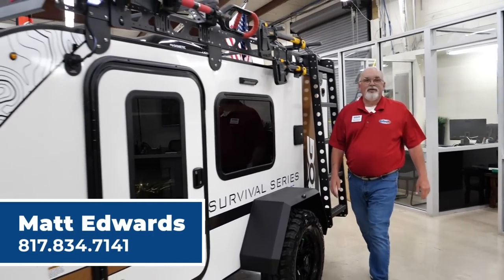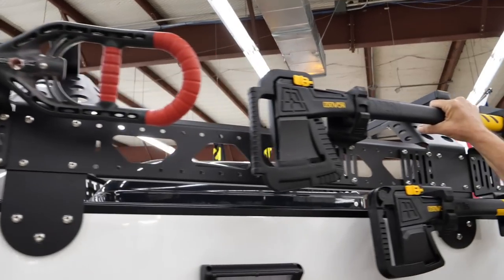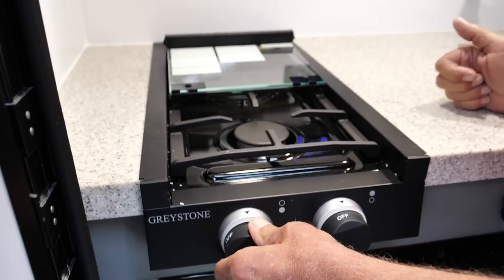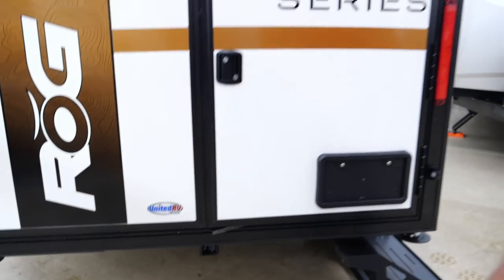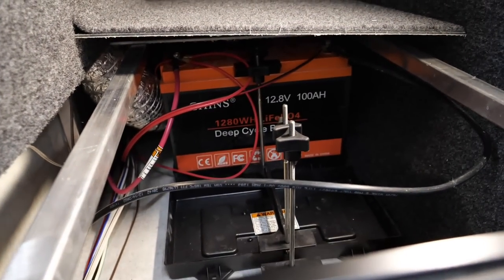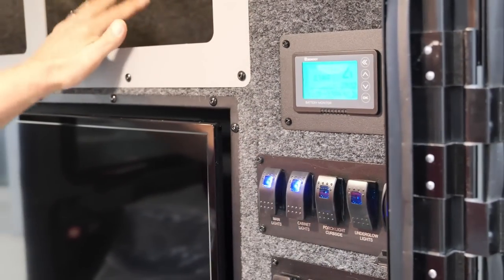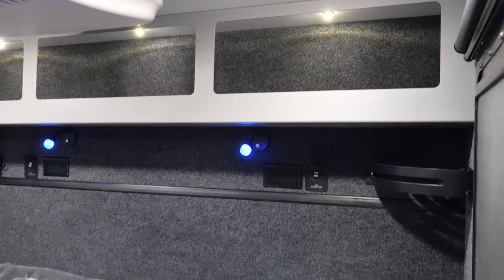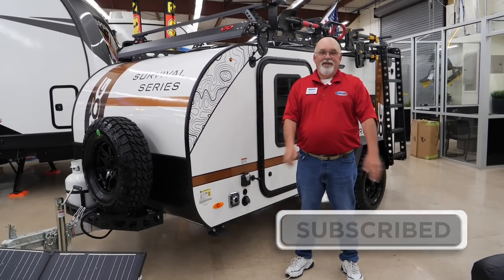'23 Encore ROG Adventurer 12RK Survival Series UNITED RV FT WORTH TX !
Sold but have more coming!!
The RŎG 12RK Survival Series takes Adventure Trailer camping to an entirely new level.  Packed with exciting features like a lightweight off-grid ladder giving you quick and fast access to the roof, heavy-duty walk-on fenders, two axes, an overland shovel, 12V LED pod lights, and special Survival Series graphics to name just a few.  The roof rack system can handle up to 400lbs and is perfect for transporting kayaks, canoes, stand-up paddle boards or even a roof top tent for additional sleeping accommodations.  The rear double-doors open up to showcase an incredible kitchen that features all-aluminum cabinets, solid-surface countertops, stainless-steel sink, commercial grade faucet, microwave oven, 3.3 cubic ft. 12V refrigerator, over 10 cubic feet of available storage and an incredible industry leading 43 gallons of onboard freshwater!   The RŎG 12RK Survival Series is the perfect Adventure Trailer for the active lifestyle looking to explore new boundaries.  All-Aluminum Chassis.
STORE IN YOUR GARAGE!!
    All-Aluminum Tube Construction
    3500# Torsion Axle
    Electric Brakes – Breakaway Battery Kit
    Aluminum Powder Coated Jeep Style Fenders
    Hi-Gloss Exterior Fiberglass
    One-Piece Fiberglass Roof (Walk-On Roof)
    Flip-Up Tongue Jack – Manual Crank
    ST235/75R15 Off-Road Tires
    Spare Tire & Mount – Full Size
    Aluminum Wheels
    (4) Stabilizer Jacks
    2″ Rear Receiver (Bike Rack Mount – 200# Cap)
    2″ Front Coupler w/Safety Chains
    30-Amp Detachable Shore Cord
    Rear Kitchen w/Aluminum Cabinets
    Solid-Surface Countertops
    2-Burner LP Stove w/Cast Iron Grates & Glass Cover
    Microwave Oven
    Stainless-Steel Sink w/Faucet & Glass Cover
    3.3 Cubic Foot 12V Refrigerator
    On-Demand 12V Water System
    43-Gallon Freshwater Tank
    Freshwater Monitor Panel
    Exterior Shower Port
    12,000 BTU LP Furnace
    12V Power Roof Vent – Multi-Speed
    45-Amp Converter w/Battery Charger (Lithium Ready)
    JBL Sound System – AM/FM/Bluetooth (4 Speakers)
    USB Ports (Interior & Kitchen)
    Aluminum Cabinetry w/Accent Lights
    Closet Storage Compartment
    No-Snag Interior Wall Carpet
    12V LED Interior Lighting
    TV/Satellite/Cable/HDMI Prep
    Rocker Style 12V Switches w/Aluminum Bezels
    (2) Tilt-Out Tinted Windows w/Roll Shades
    One-Piece Luxe Vinyl Flooring – Concrete Look
    One-Piece Fiberglass Interior Ceiling
    (3) USB Charge Ports – (2) 120V Recepts – Interior
    (2) Entry Doors w/Windows & Shades
    Composite Floors & Interior Walls
    Solar Prep
    LP Quick Connects (Exterior)
    20# LP Tank & Regulator
    (4) Exterior SAE Power Ports w/Interior Switches
    Blackout Exterior Trim Package
    Vapor Bond Insulation
    Exterior Storage Compartment – 10 Cubic Feet
     Battery Compartment – Holds (3) 100aH Batteries
    Tri-Bond Construction – 100% Wood-Free
    Fully Welded Aluminum Cage Frame
    (2) Exterior Porch/Scare Lights (Amber/White)
    Rear Porch Light
    LED DOT Running Lights & Back-Up Reverse Lights
    Under-Frame Amber Glow Lights
    2-Year Bumper to Hitch Warranty
    5-Year Structural Warranty
    Transferable Warranty Anytime

SURVIVAL SERIES FEATURES

    HD Antenna & Quick Remove Roof Rack Mount w/Coaxial Cable
    Overland Shovel – Brackets – Quick Fist Grips – Lock
    28″ Chopping Axe – Brackets – Quick Fist Grips – Lock
    18″ Splitting Axe – Brackets – Quick Fist Grips – Lock
    (2) 12V LED Flood Pod Lights – Roof Rack Mounted
    Flag Bracket – Flag Mount – Flag Pole
    American or Canadian Embroidered Flag
    25″ LP Griddle w/Quick LP Connect
    Removable Griddle Table w/Shelf & Stainless Utensil Holder
    Off-Grid Ladder – Roof Access
    Heavy-Duty/Walk-On Fenders
    First-Aid Kit – Bungee Mount – Interior
    32″ LED 12V Television
    Articulating & Locking TV Mount
    King 12V Powered Coaxial Recp.
    LifeStraw Personal Water Filtration
    Survival Hacks Book
    Custom Survival Series Graphics